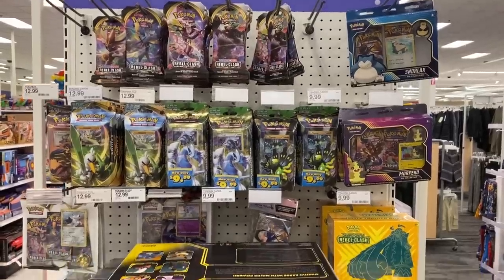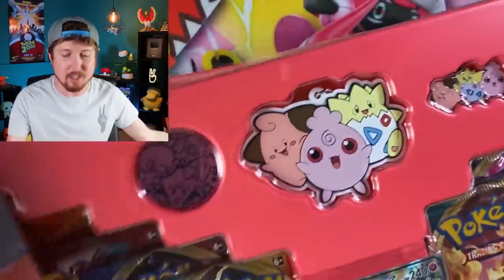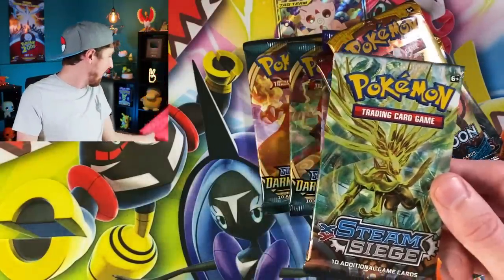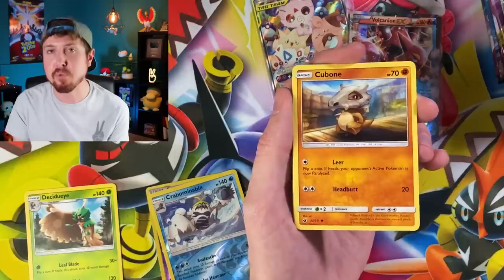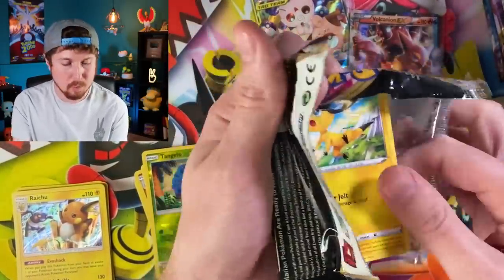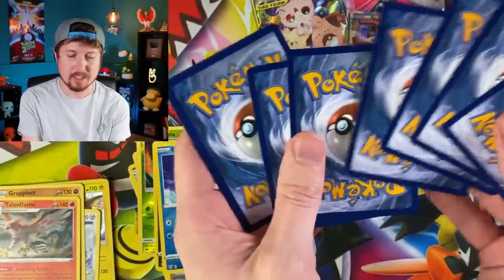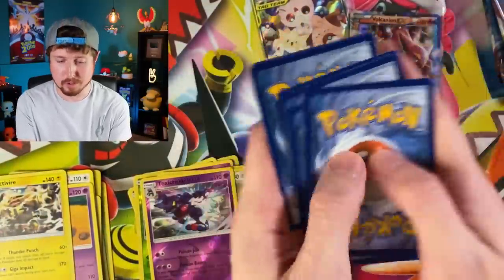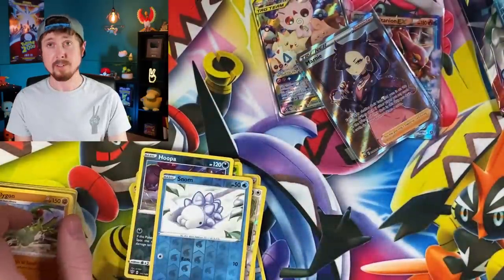I FOUND THE NEW *SMALL BUT MIGHTY COLLECTION BOX*! Opening Pokemon Cards I Randomly Found At Target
I randomly found the new Pokemon cards Small but Mighty Premium Collection Box at a Target Store! Opening Pokemon cards from what might be one of the most unique Pokemon card boxes ever! This box was also on sale right now and who doesn't love cheap Pokemon cards?

RealBreakingNate
USA